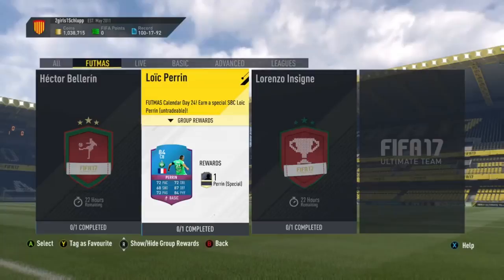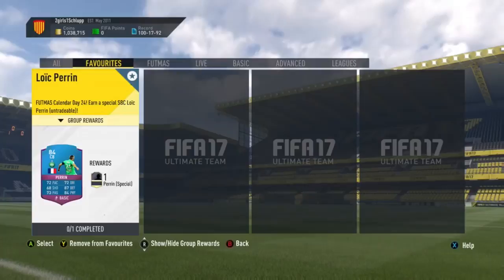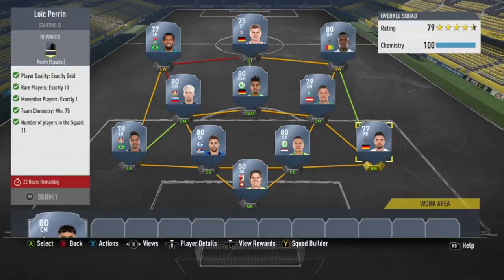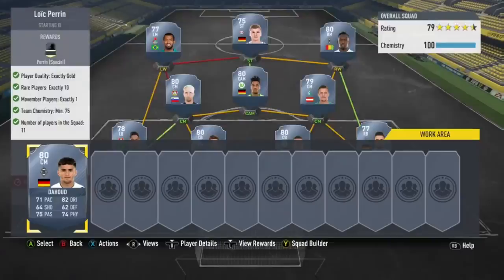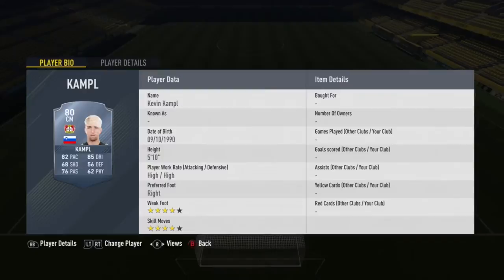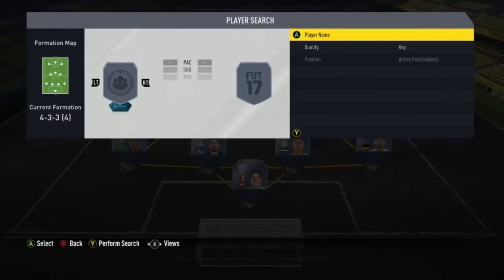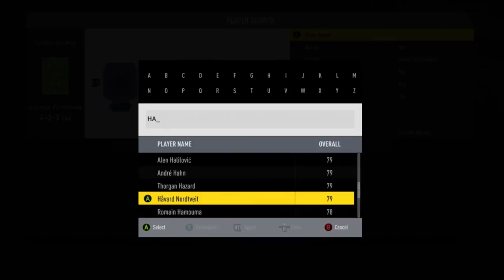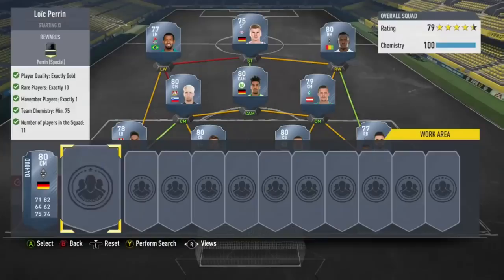FIFA 17 ! CHEAPEST WAY TO COMPLETE PERRIN SQUAD BUILDING CHALLENGE ! PERRIN SBC FOR CHEAP ! FUTMAS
perrin sbc ! cheapest way to unlock sbc Perrin  ! Cheap Perrin   sbc! 84 Perrin sbc ! 24 futmas sbc ! 84 futmas Perrin !  Cheap way to unlock Perrin !